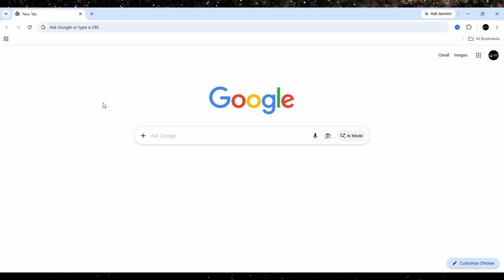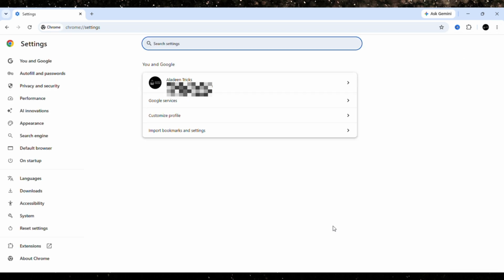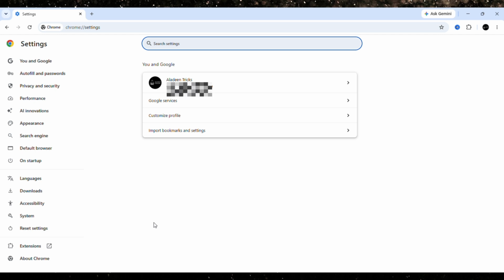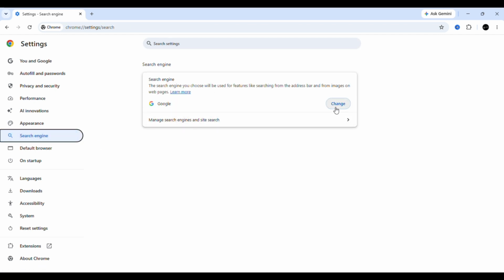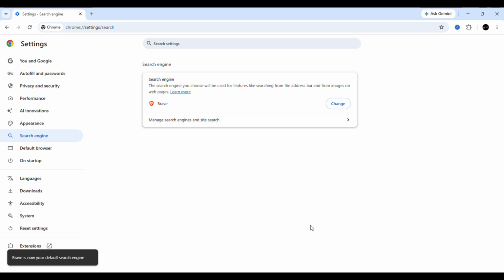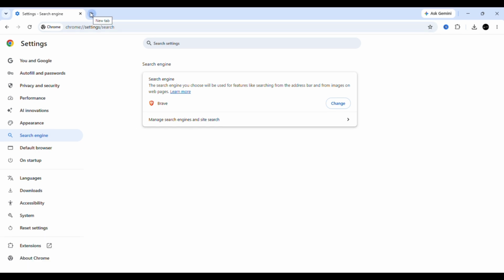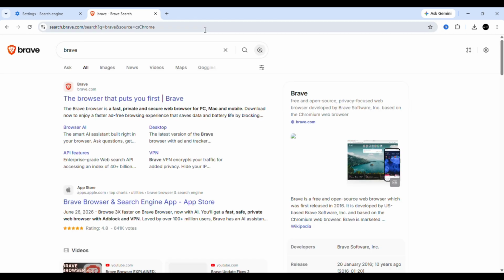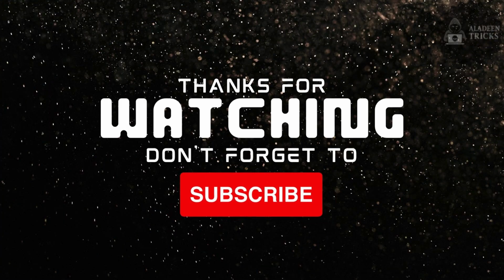How to Change Search Engine on Chrome (2026) 🔍 | Easy Step-by-Step Guide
Want to change the search engine on Google Chrome? 🔍

In this quick and easy tutorial, I'll show you how to change your default search engine on Chrome step by step.

Whether you want to switch from Google to Bing, DuckDuckGo, Yahoo, or another available search engine, you can change it in just a few clicks.

📌 In this video:

✅ Open Chrome Settings
✅ Find the Search Engine settings
✅ Change your default search engine
✅ Choose Google, Bing, DuckDuckGo & more
✅ Test your new search engine

💡 Don't forget: If your search engine keeps changing back unexpectedly, Chrome recommends checking for unwanted software or malware.

Watch until the end and you'll be able to change your Chrome search engine in seconds! 🚀

💬 Comment which search engine you prefer!